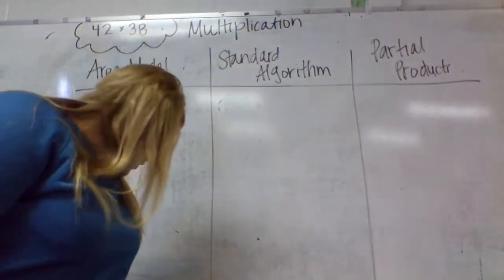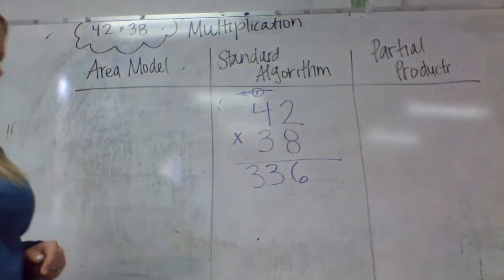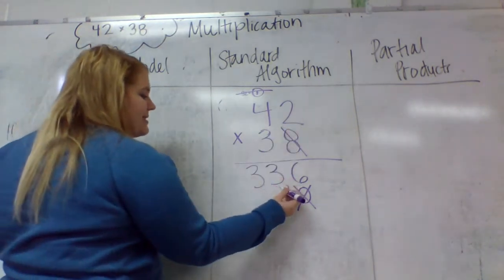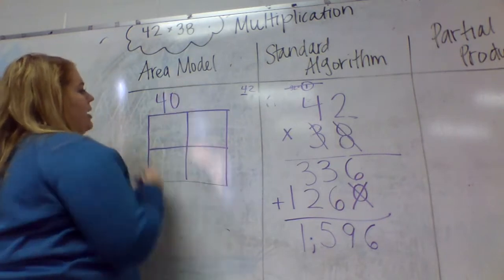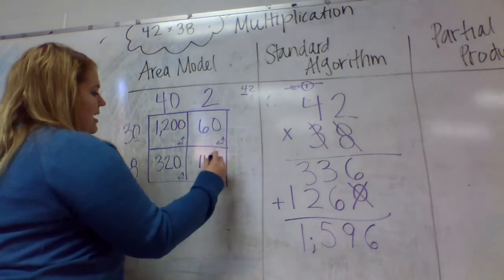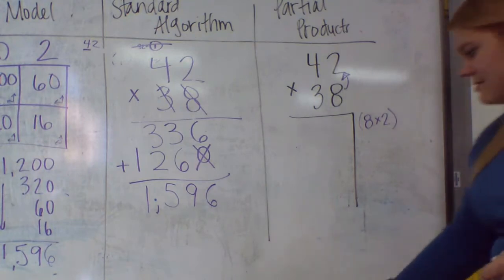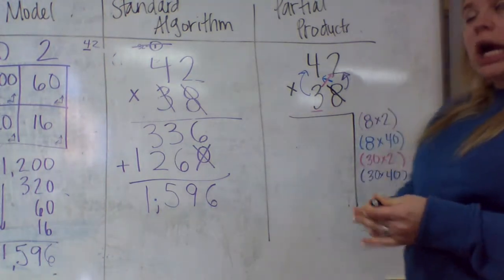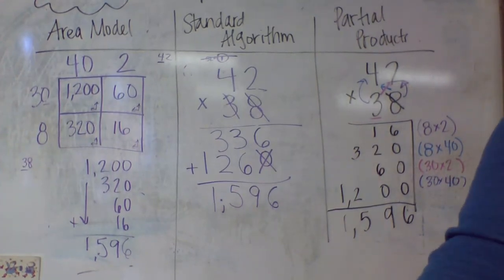Multiplying 2-digit by 2-digit